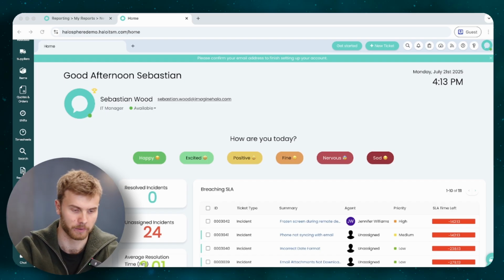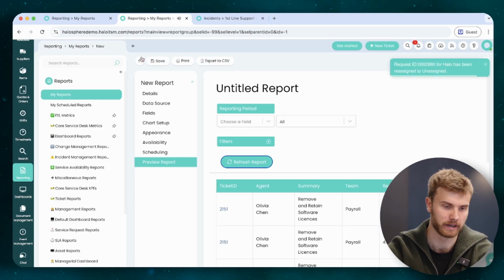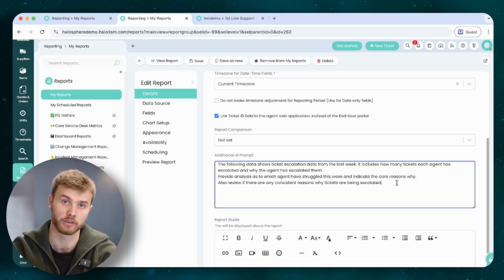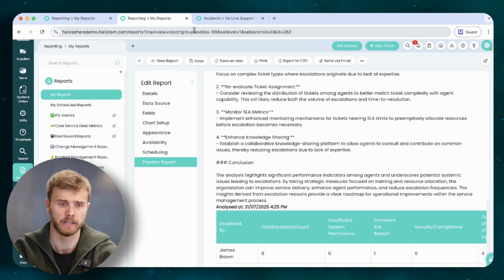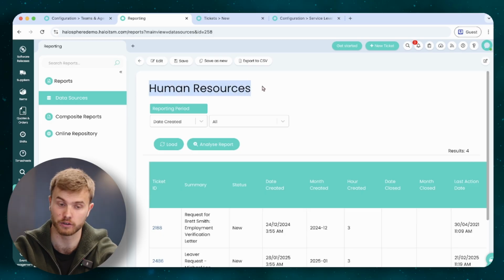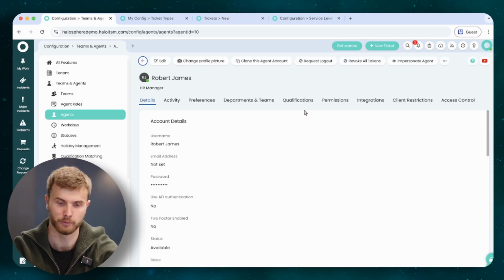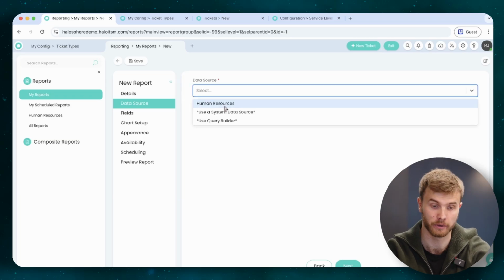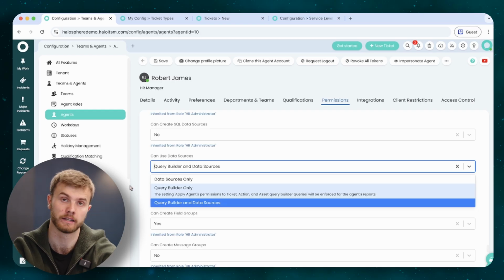Smarter Reporting with AI Insights with Sebastian Wood | Halosphere Masterclass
Sebastian Wood, Partnerships Alignment Lead at Halo, walks through the latest reporting features in Halo, including the AI-powered query builder, automated insights, and new ways to delegate reporting access. Learn how to generate SQL reports with natural language prompts, uncover trends using AI analysis, and control access to datasets with role-based permissions - empowering process owners and frontline teams alike.